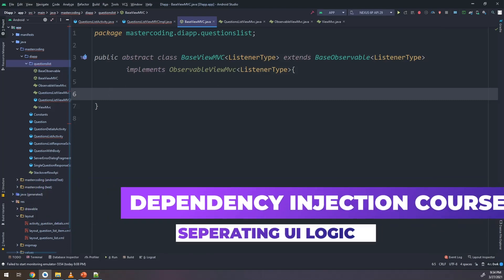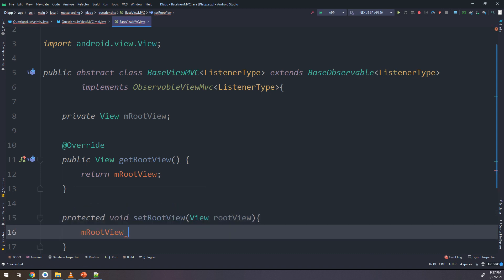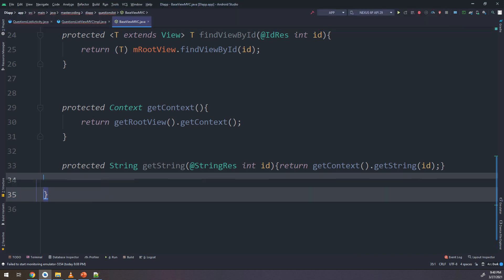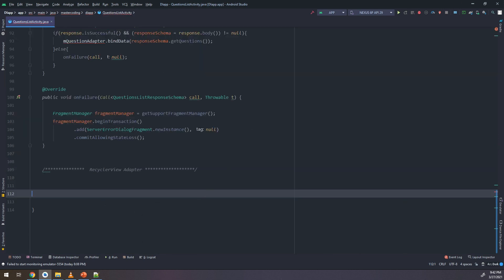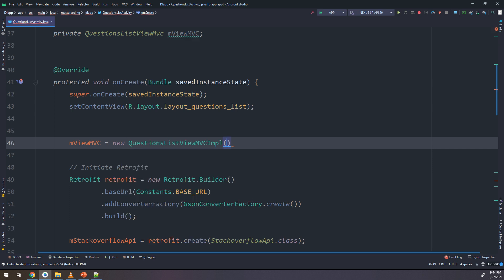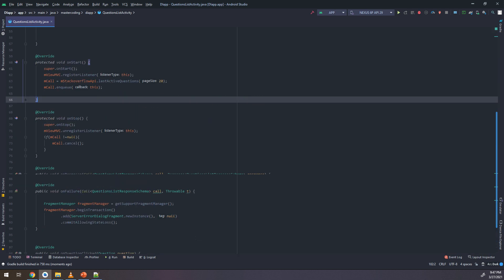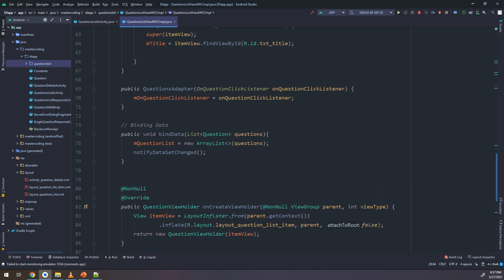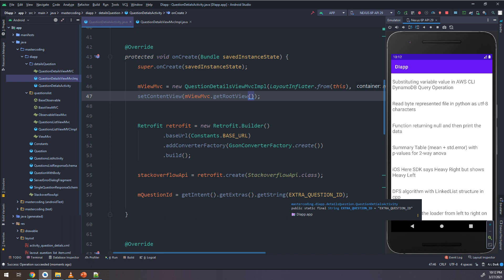💉 Dependency Injection App - Separating UI from Main Activity p2 [Android Tutorial #11]